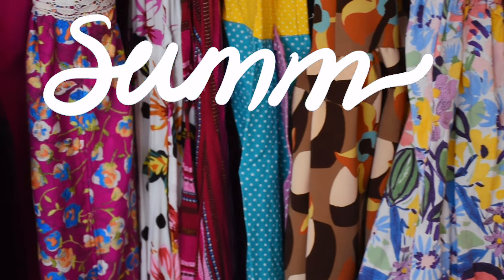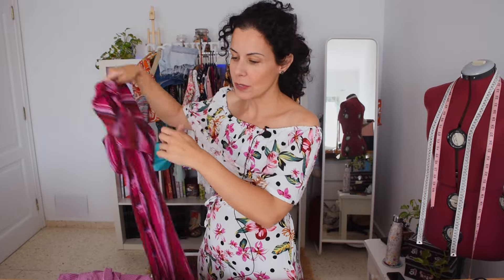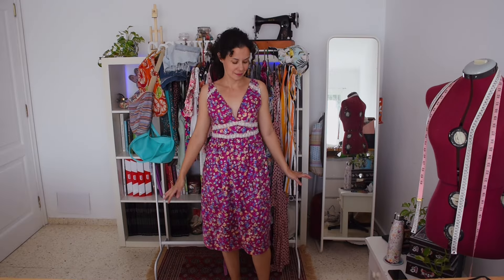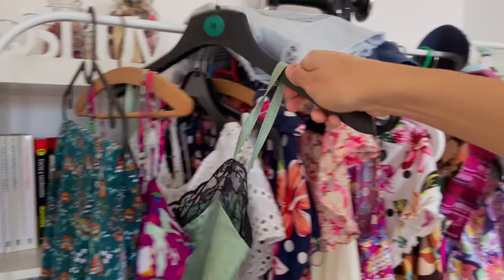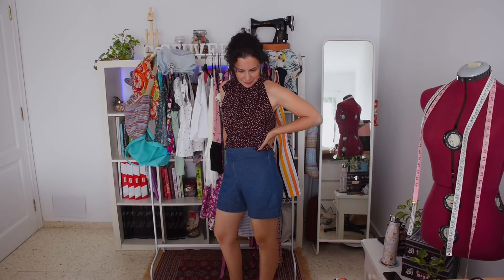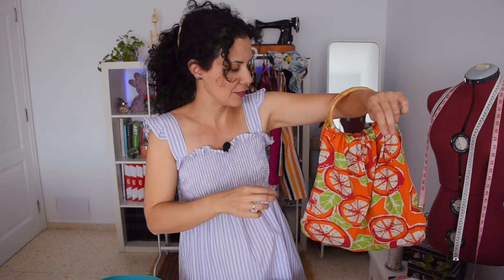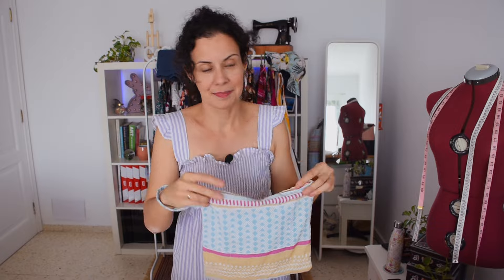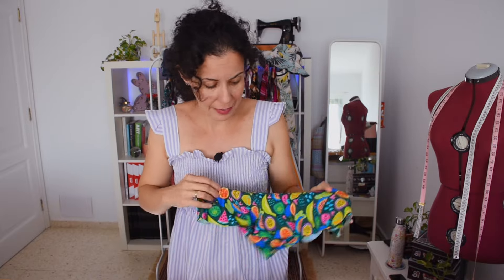39 sewing projects for summer!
With the change of season and the arrival of bright and colorful fabrics, it makes you want to sew. But many times we are short of ideas or we don't know how to do something, so it's always good to take a look at sewing projects that other people have done to inspire you or recreate those clothes.
From tops, t-shirts, kimonos, skirts, shorts, dresses, jumpsuits, accessories and of course, everything for the beach, the amount of different things that can be sewn is impressive, of course, always following your style and getting perfect results by being clothes perfectly tailored to your body.
Sewing is not just a hobby, it's a lifestyle, in which we don't settle for clothes made by the thousands, following a bad pattern, but we look for exclusivity, to reflect our personality, and to wear things that really suit us.

39 projects to sew in summer,